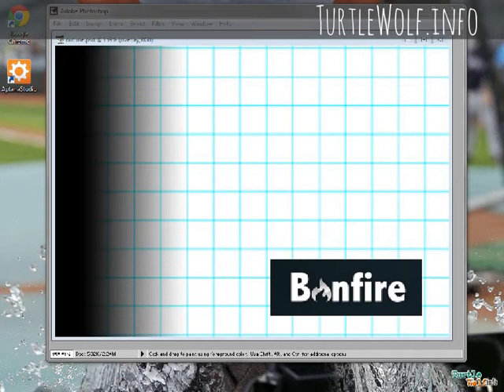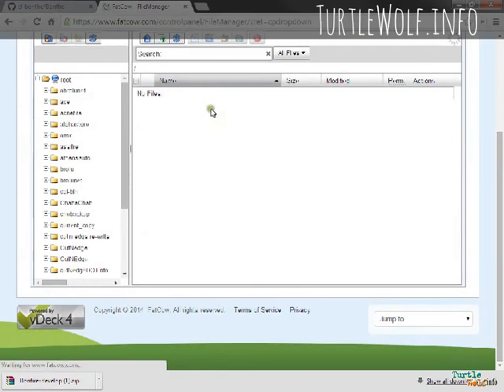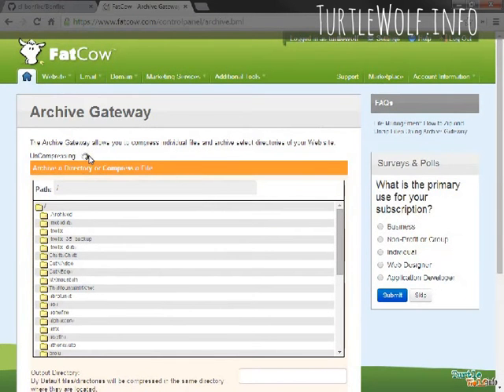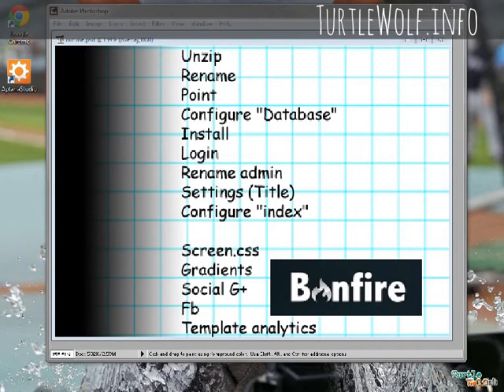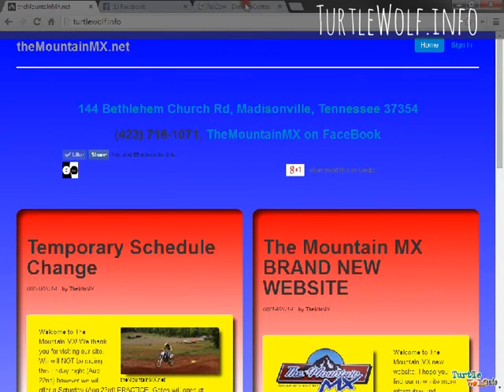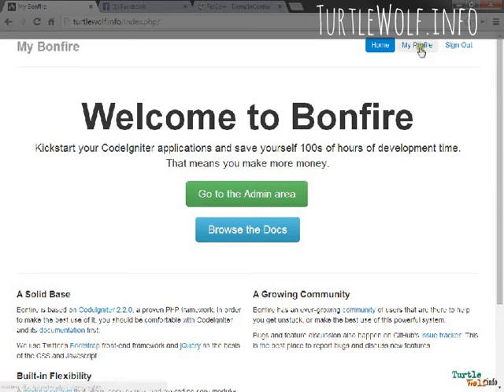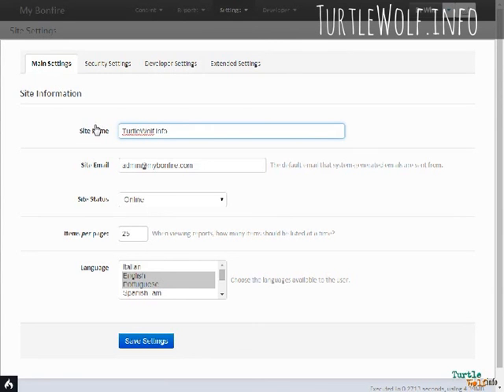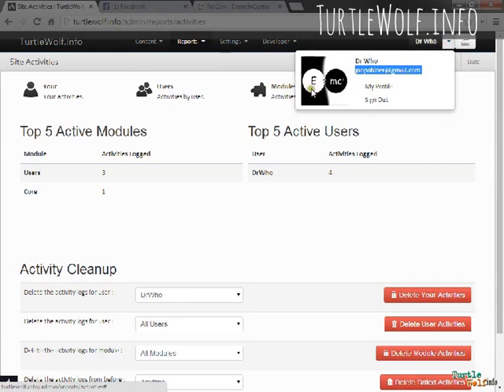Bonfire Tutorial 1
Installation and customization of a new web site in half an hour...